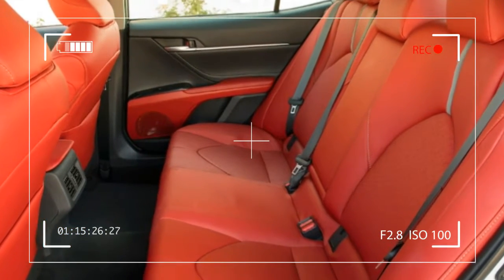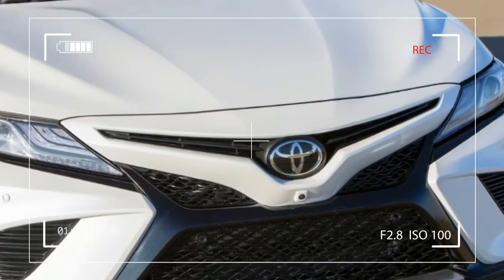[ HOT NEWS ] 2018 TOYOTA CAMRY FIRST - REVIEW BIG IMPROVEMENT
The Camry XSE still boasts a V-6 under the hood in a segment where others are dropping the larger displacement engine for turbocharged four-cylinders that often generate greater power than the engines they replaced.

I appreciate all the support and I will definitely follow back.

By automore